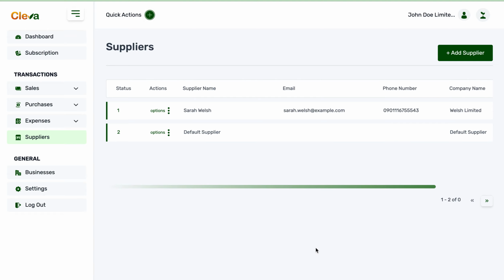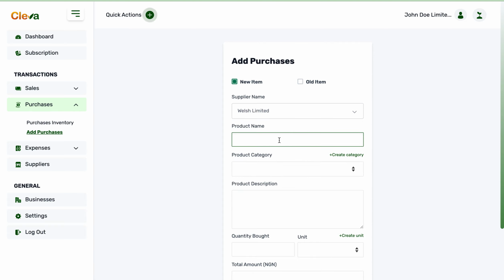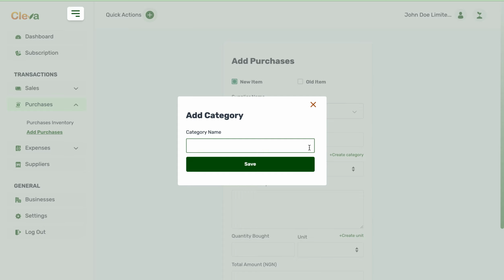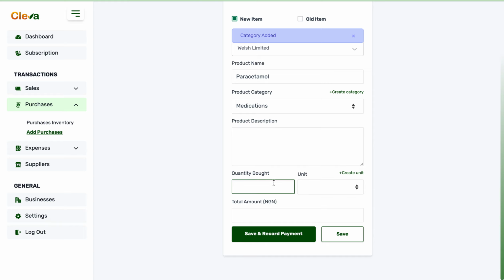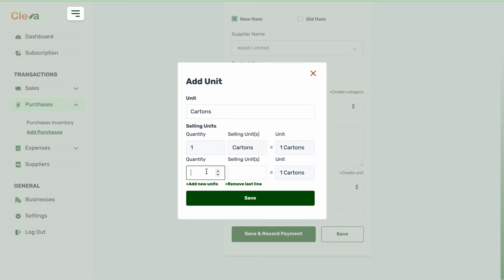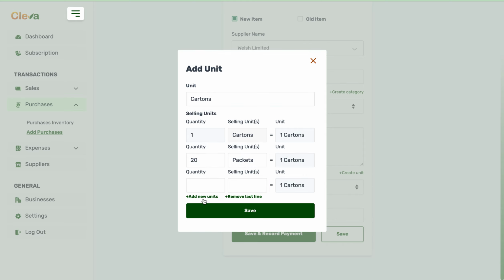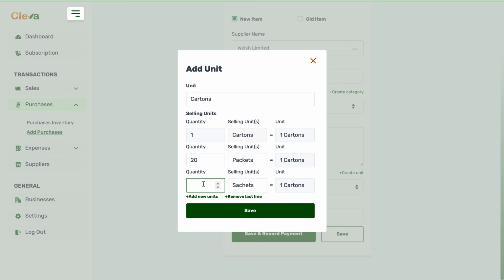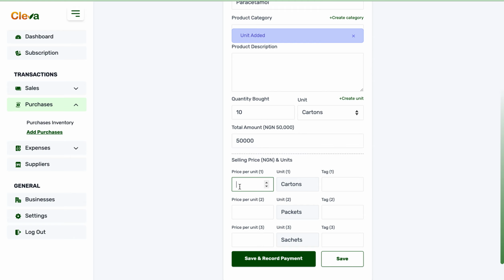06a Add new purchases item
The Purchases feature is an inventory of items you have bought to sell. This is where you populate and view items available for sale.

Click 'Purchases' -- 'Add Purchases', to add new item, check the New Item box.